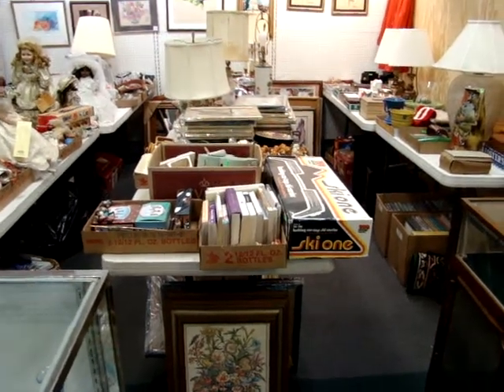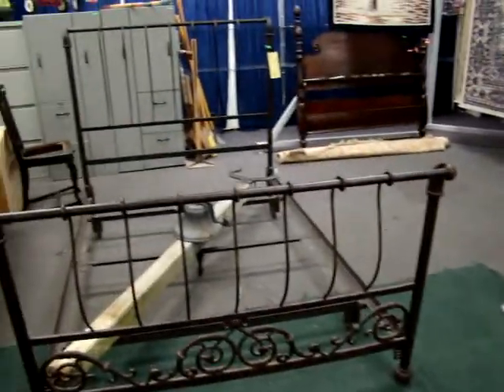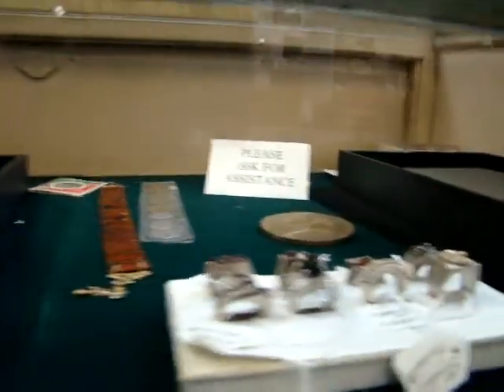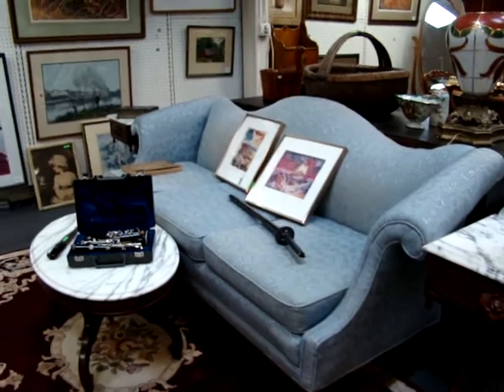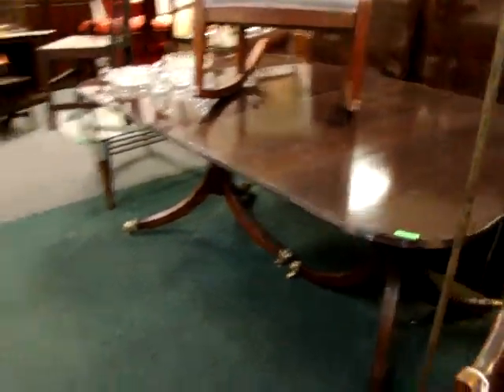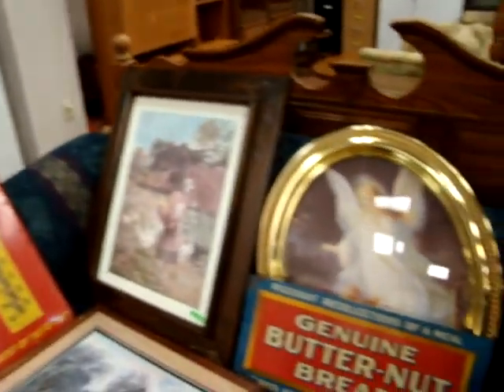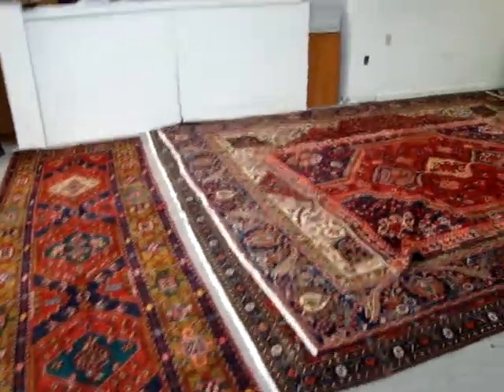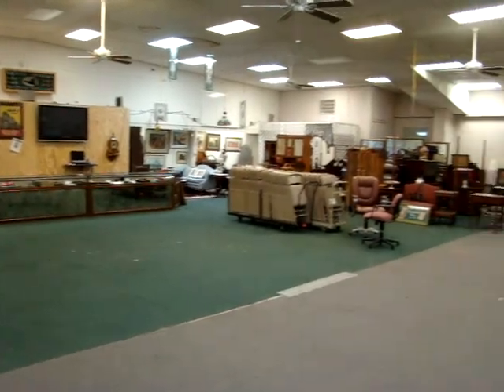Preview For Wednesday Night 1/21/09 Public Estate & Consignment Auction